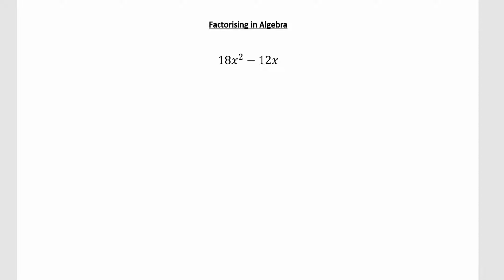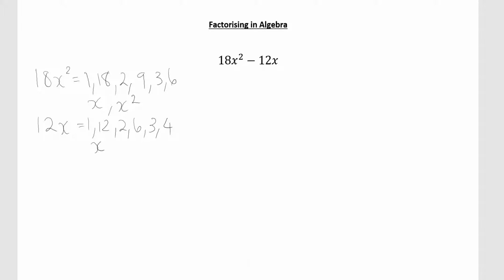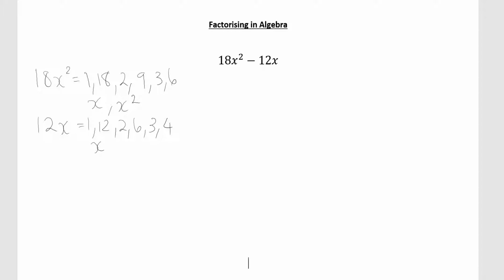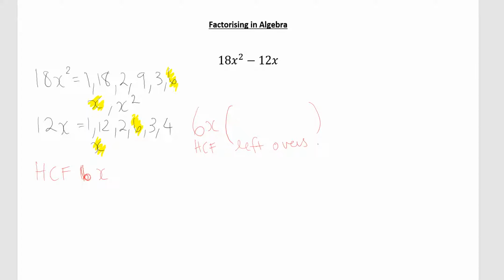Factorising in Algebra Part 2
Factorising pronumerals and coefficients using same method as Part 1.